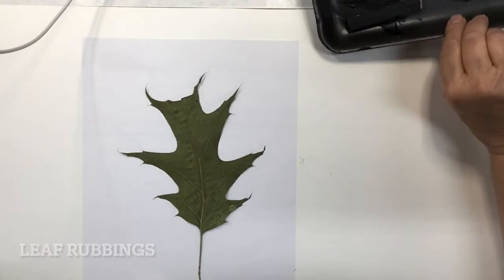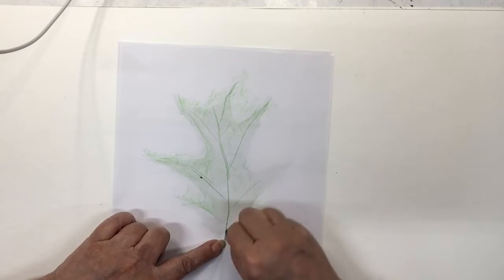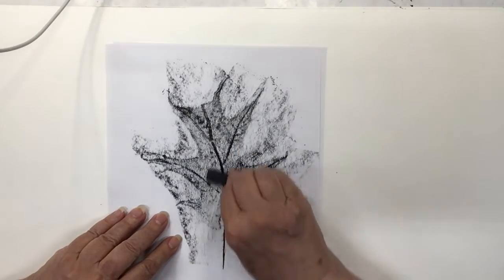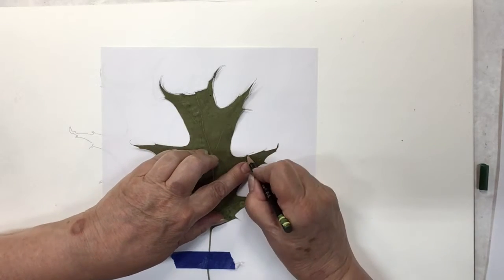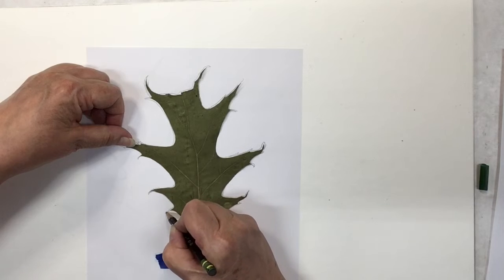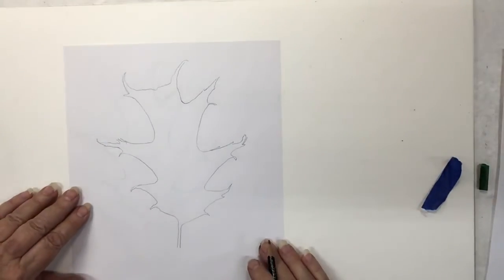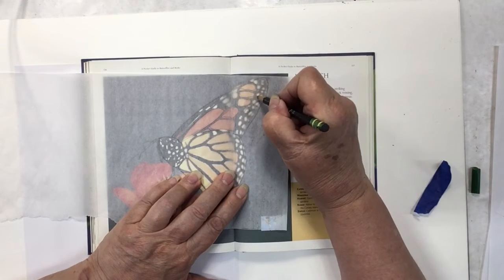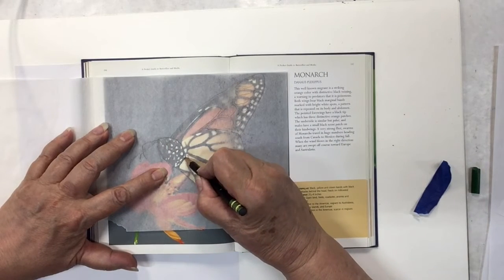Drawing Tips for Asphalt Art Submissions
This video provides simple drawing tips for your drawing submission to the Bloomfield Asphalt Art project. It assumes no prior knowledge of drawing techniques and is suitable for all ages. Learn more about the Asphalt Art project at lunastreet.art.